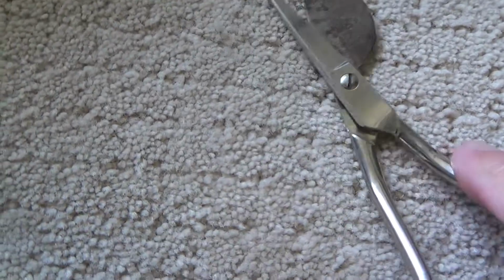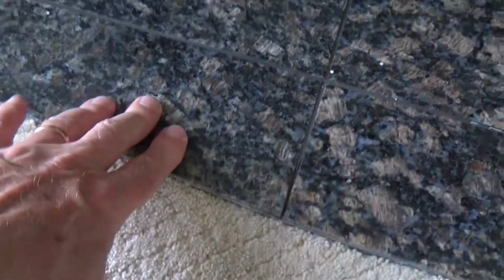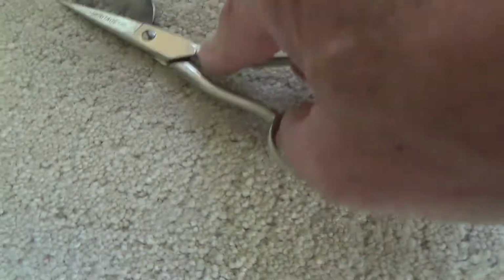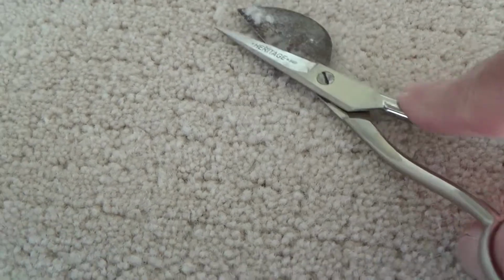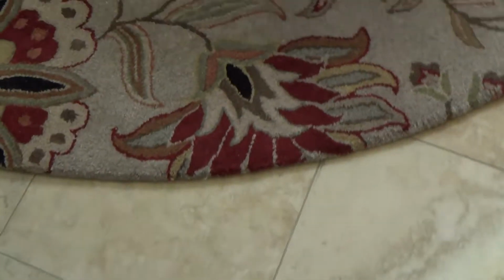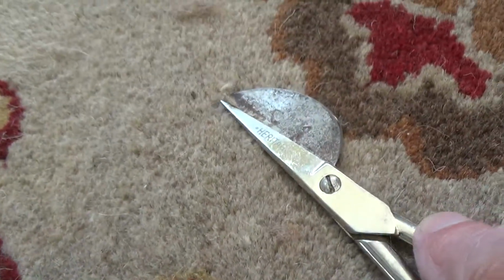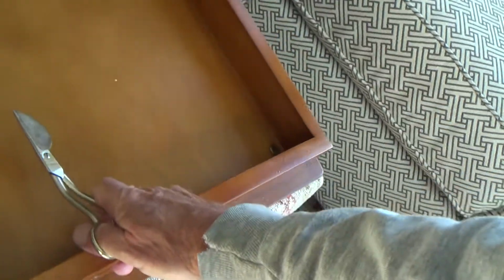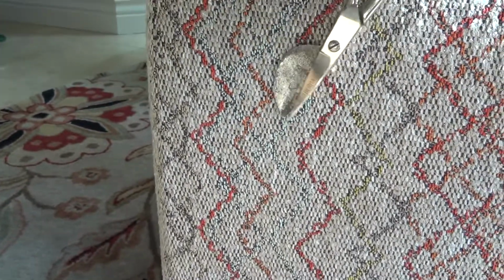Why Every DIY'er Needs a Pair of Carpet Scissors!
Why Every DIY'er needs a pair of carpet scissors is what this DIY howto video is about. VideoJoe is so glad he got a pair of carpet scissors years ago. He uses them for all kinds of things. Get a pair of carpet scissors as you never know when you might need them. Watch & learn as VideoJoeShows you what VideoJoeKnows...Why every DIY'er needs a pair of carpet scissors.   Nice!